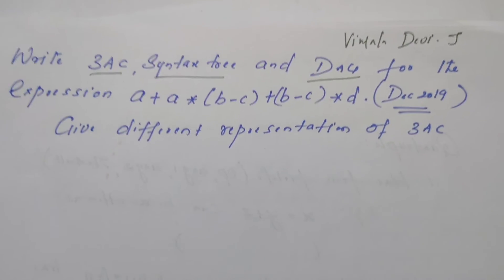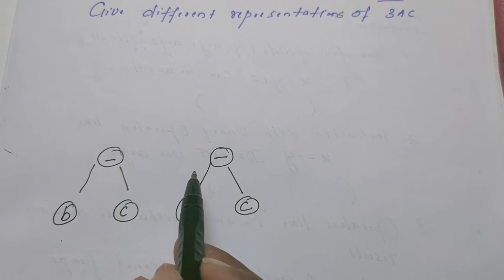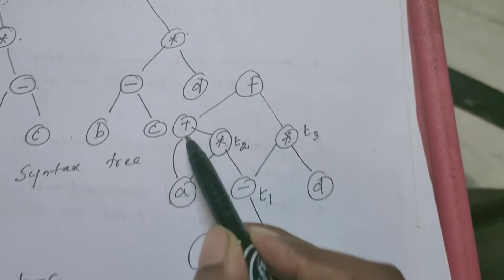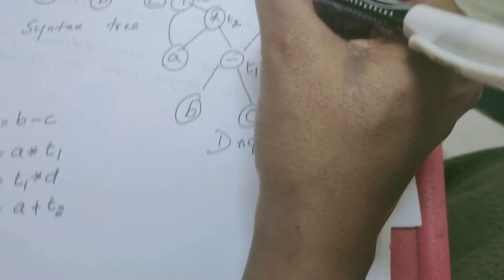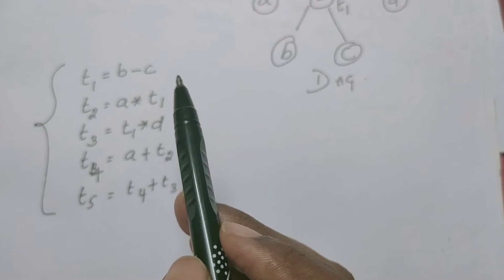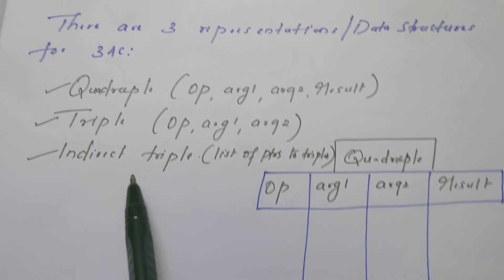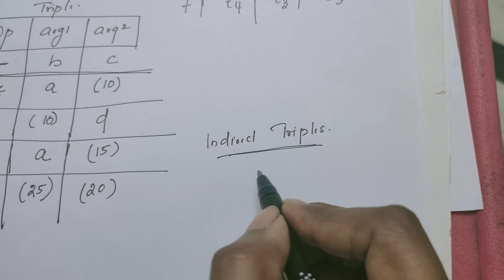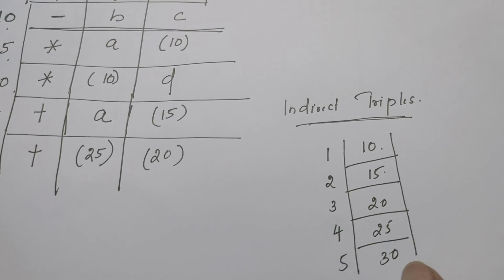Compiler design lecture-#36 |Syntax tree | Directed acyclic graph(DAG) | Three address code(3AC)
Three address code(3AC) is a linearised representation of either syntax tree or DAG.
For the given expression, construct either a syntax tree or DAG. Every interior node is given a
compiler generated name such as t1,t2, t3 etc., and interior node along with its child nodes is assigned to temporary variable, thereby forming 3AC instruction.